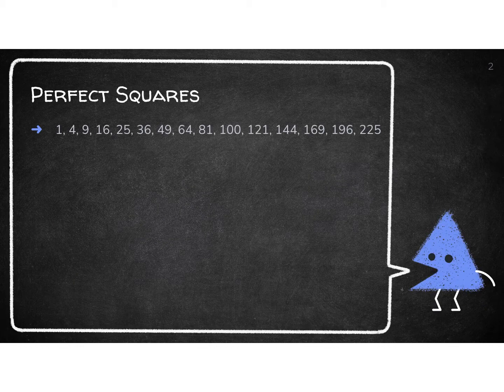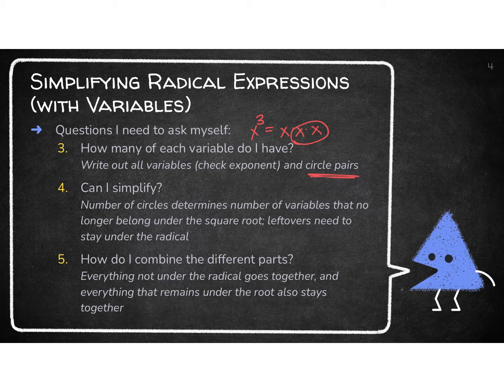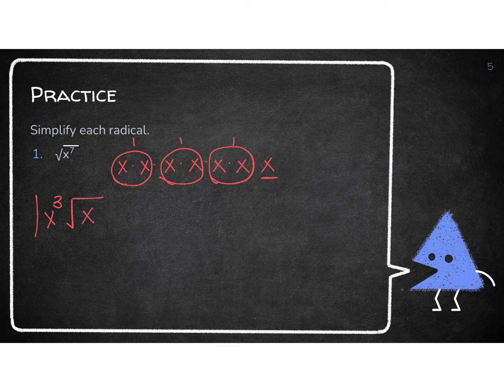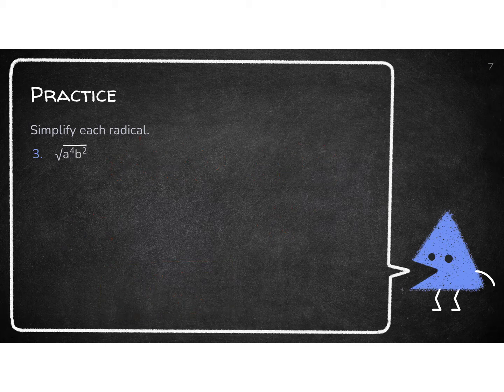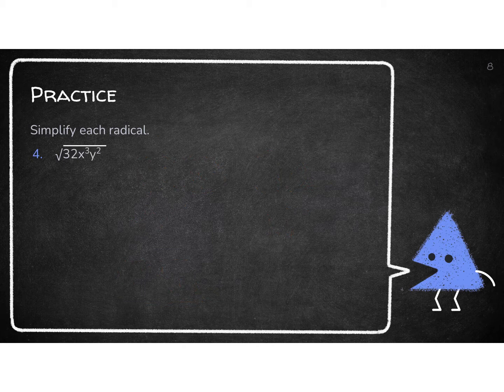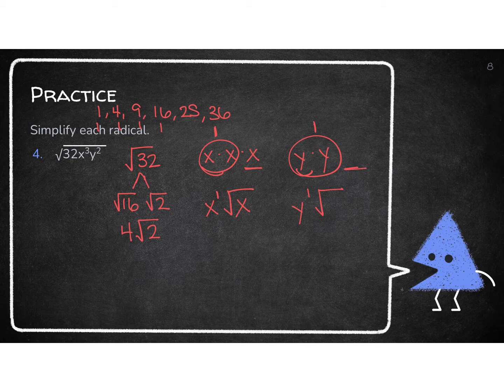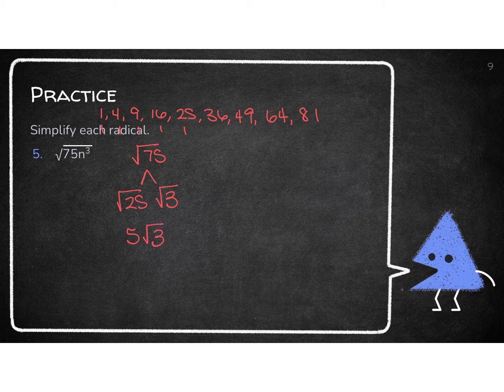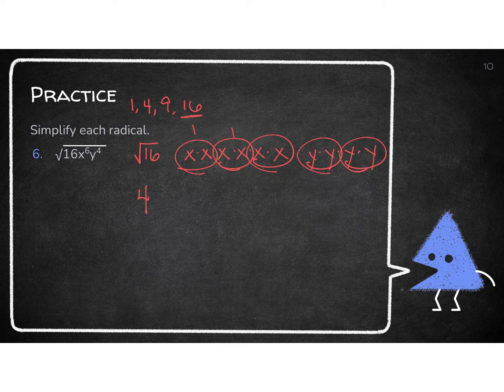Unit 2 Lesson 2 Video Notes